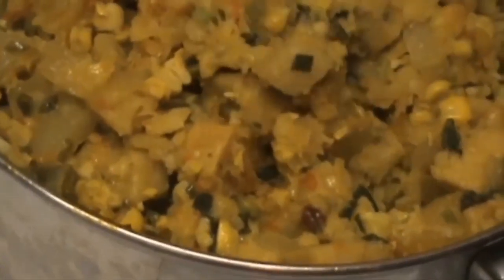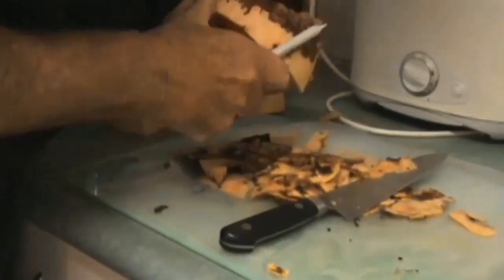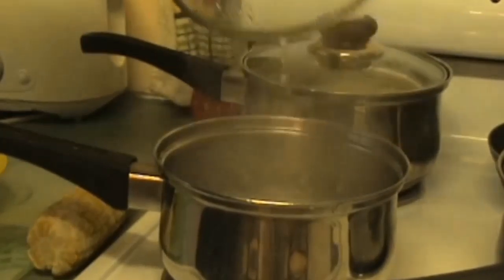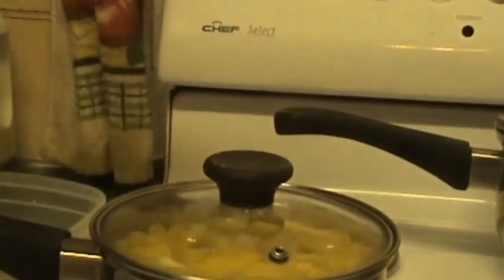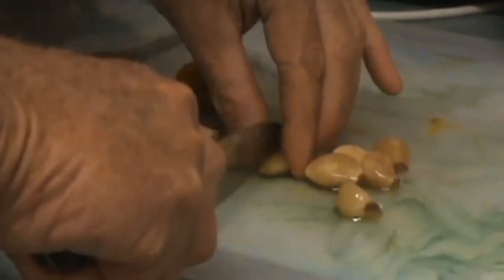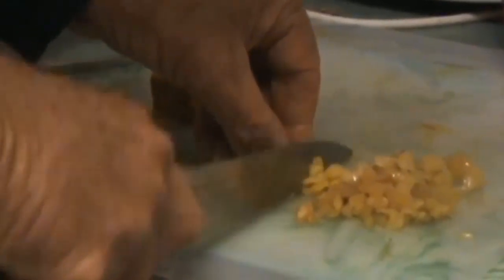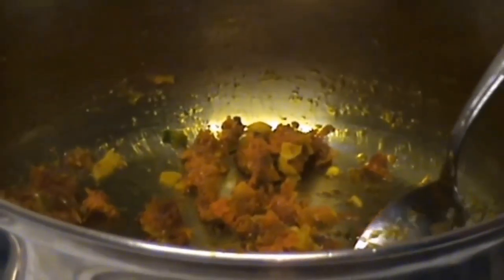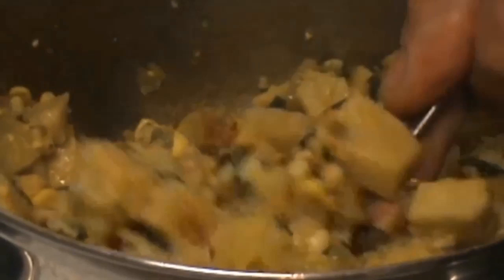Elephant Foot Yam (Amorphophallus) Vegetable Mix.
A delicious vegetable mix using my home grown produce.